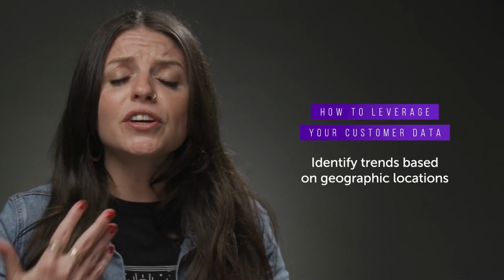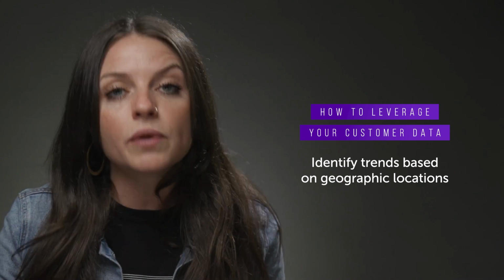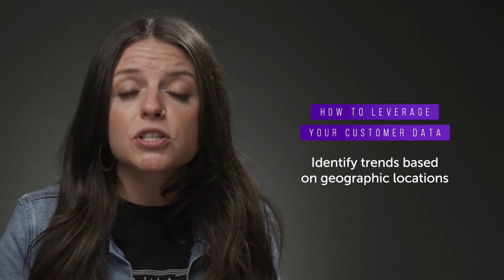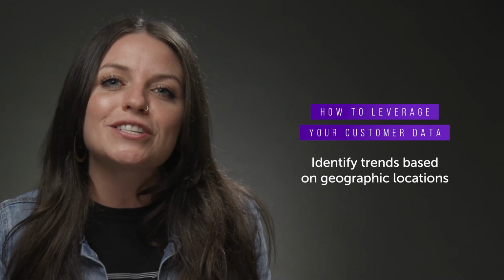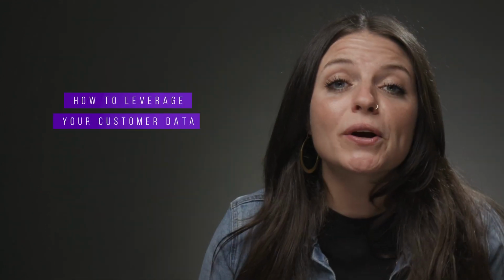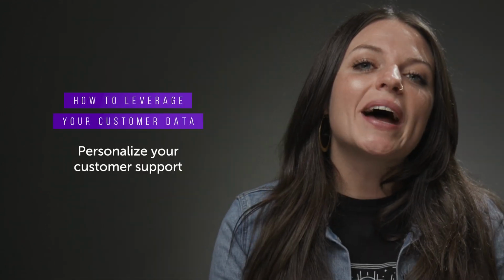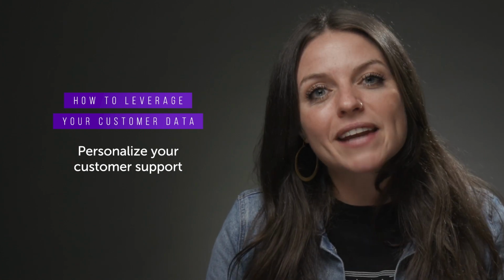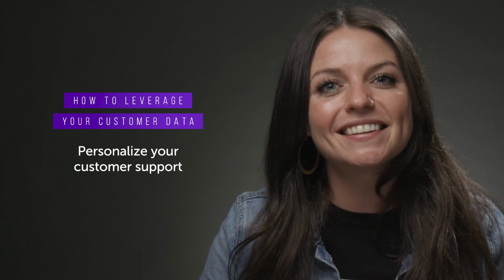Leveraging Customer Data For Your Ecommerce Business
One of the biggest advantages to direct sales is the ability to own your customer data. This is a huge asset to any business owner and when appropriately utilized can have tremendous benefits. Today, we’re covering 3 ways to leverage customer data to your advantage!